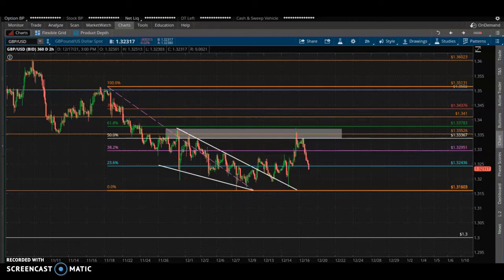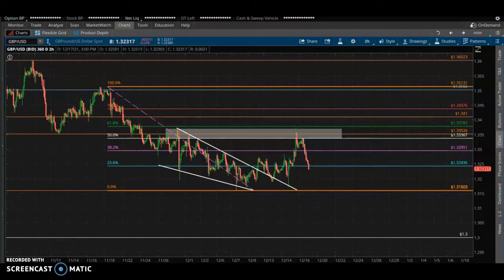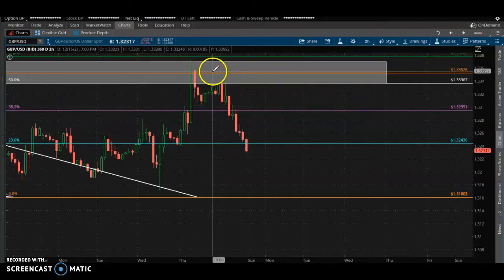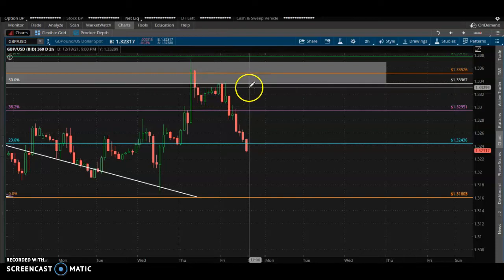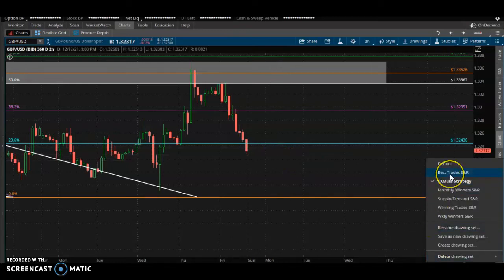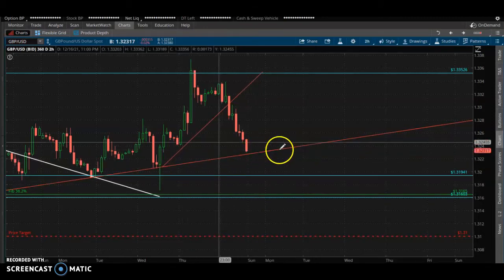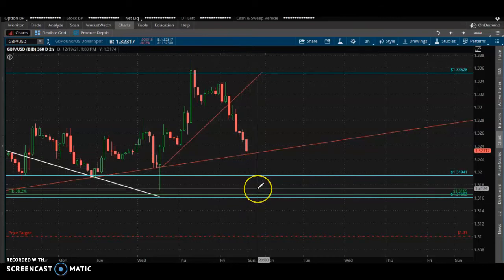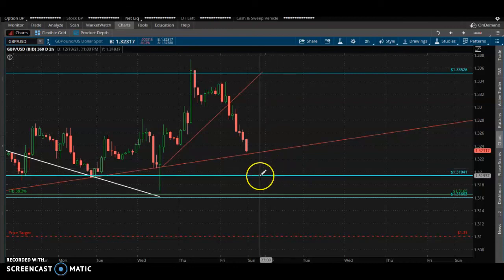GBP/USD Chart Analysis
GBP/USD Chart Analysis. Go vote for your next analysis in the community.
Give me the HBO special. HelpBrotherOut man. I only go as far you good people let me go on this channel. This channel is about helping each other with a great education. I'm thankful for whatever you guys do here.